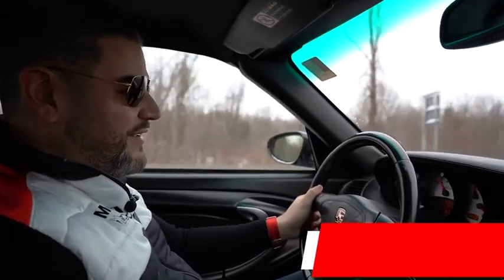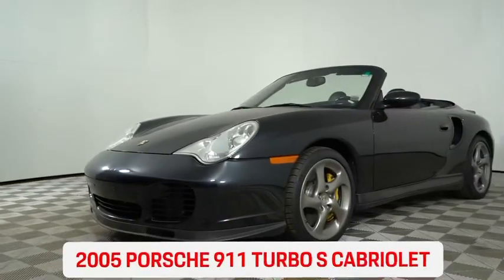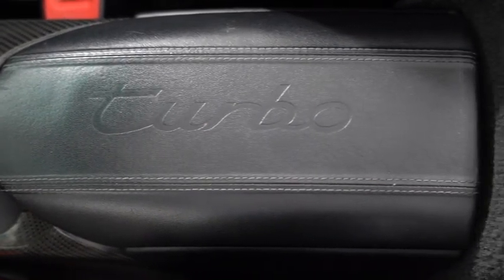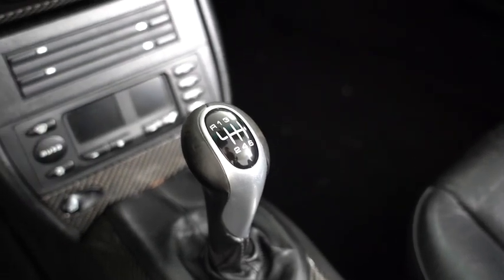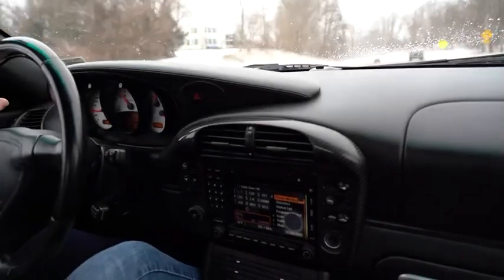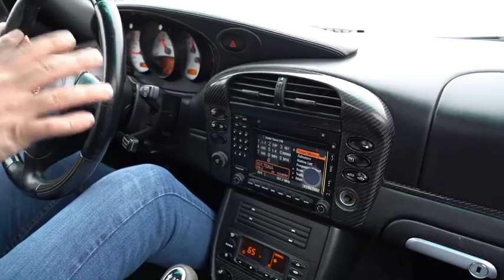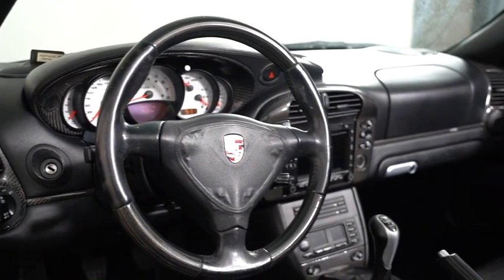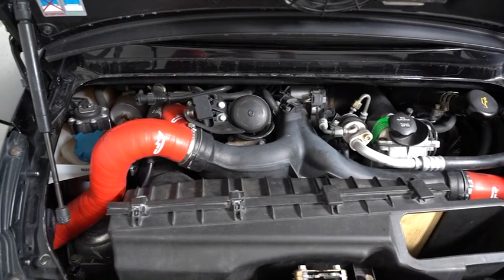Porsche Classic Restoration Challenge - Clifton Park